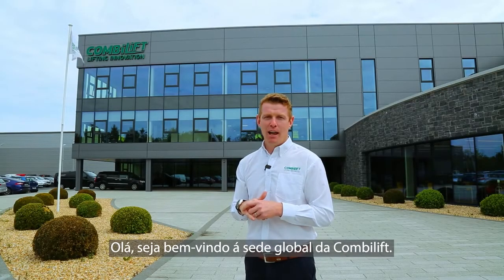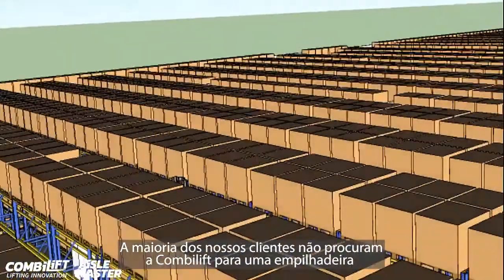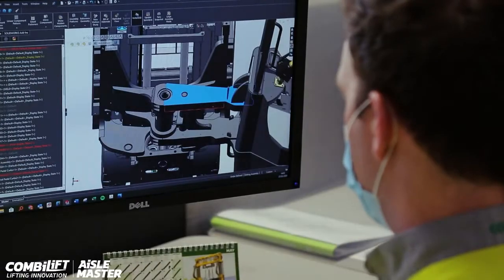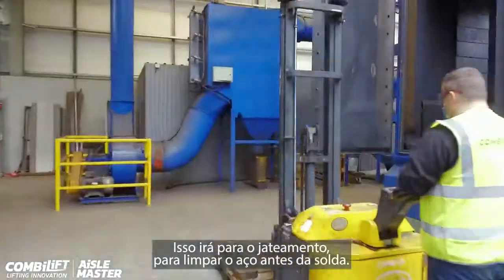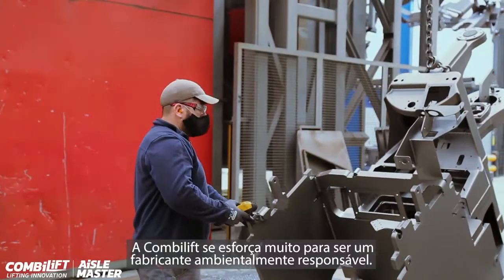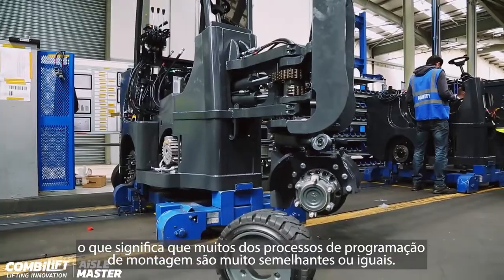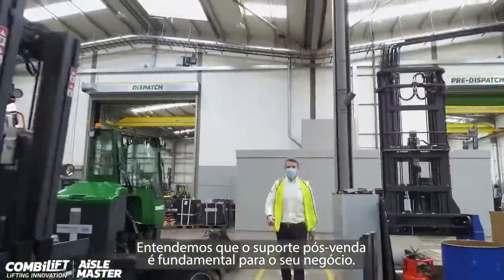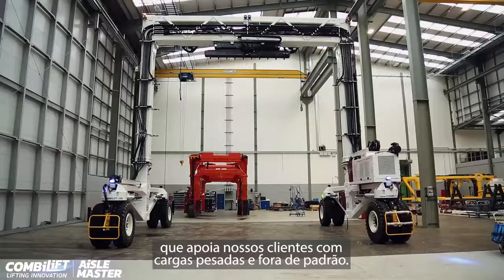Empilhadeira Articulada - a fábrica mais moderna do mundo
Um tour inédito na fábrica da Combilift na Irlanda
Nosso segredo - a engenharia que desenvolve soluções de movimentação de materiais para nossos clientes em todo o mundo
Uma fábrica organizada, limpa e iluminada - prova de que temos em casa o que ajudamos nossos clientes a construir
Fale conosco, peça para você também um layout de armazém para otimização de seus processo, sem custo, sem compromisso
Um desafio: identifique no tour nosso produtos: patoladas, articuladas, multidirecionais, movimentadores - ter uma fábrica eficiente passa por ter os melhores equipamentos